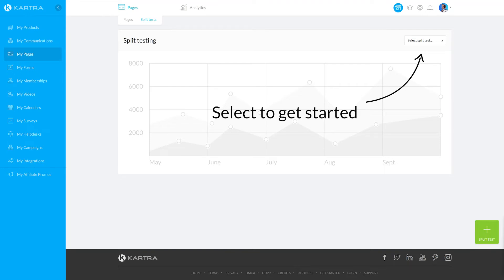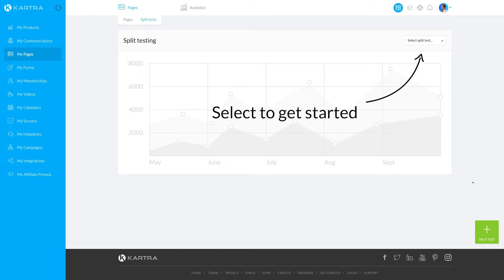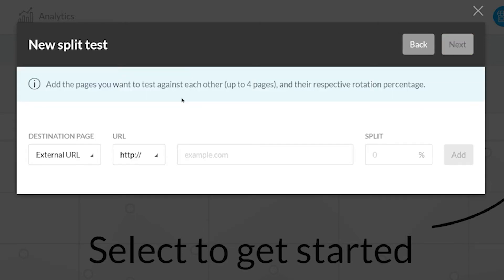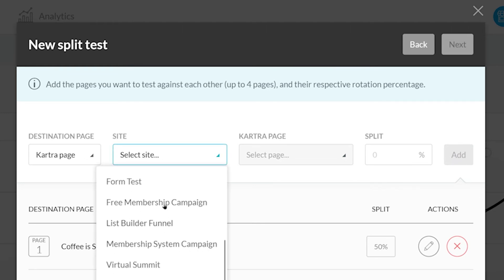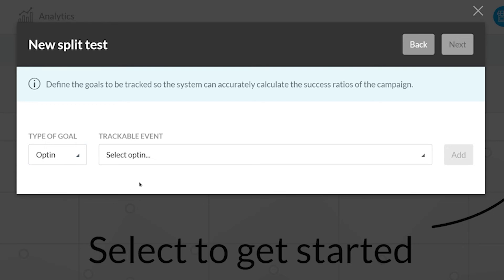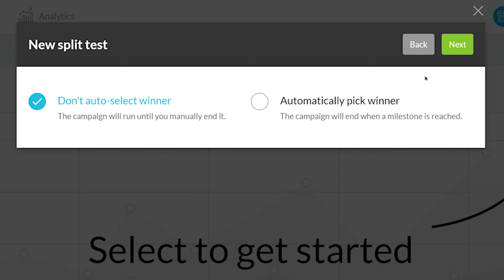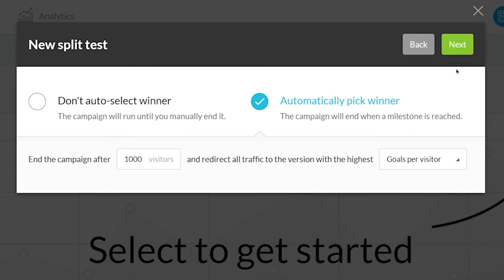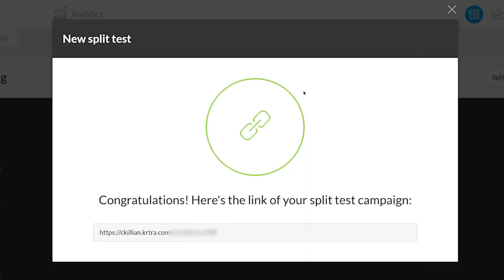How to split test on Kartra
Split testing with Kartra is the best way to discover which pages perform the best in achieving your goals. Split testing is where the same page will look different for multiple leads. Kartra will automatically track which page did the best in converting leads to customers.